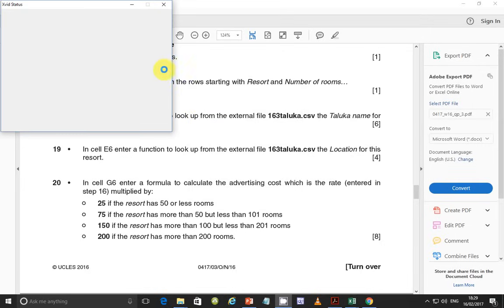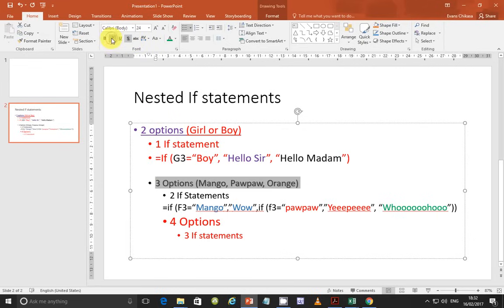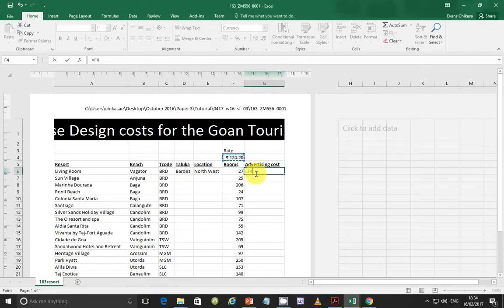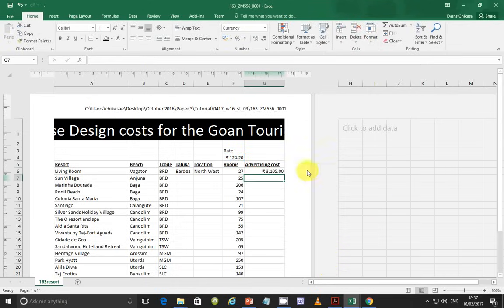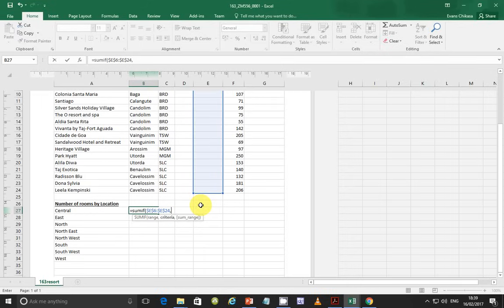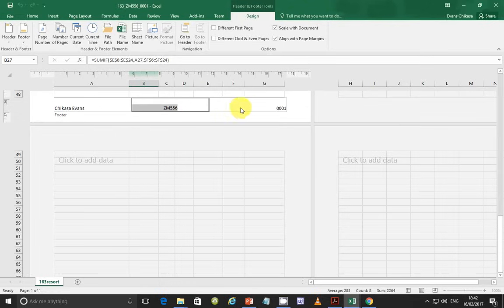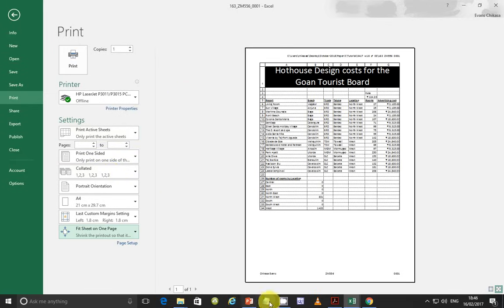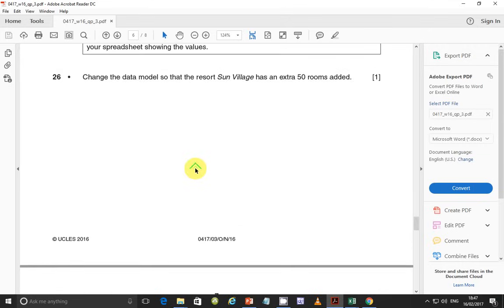IGCSE ICT October November 2016 Paper 3 Data Analysis Excel Part 2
In this video, I solve questions from the October November 2016 IGCSE ICT paper 3 exam. Learn how to effectively tackle ICT questions in these effective tutorials.